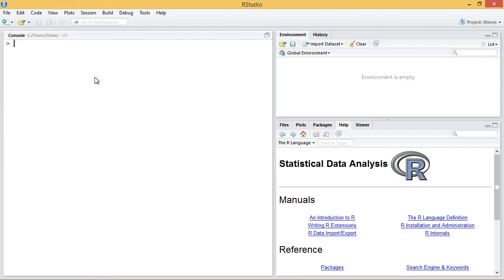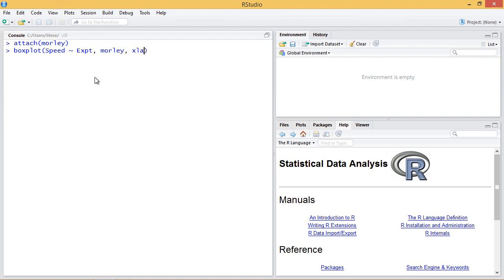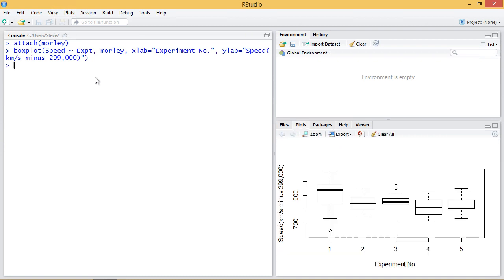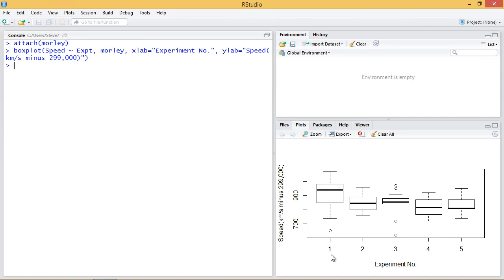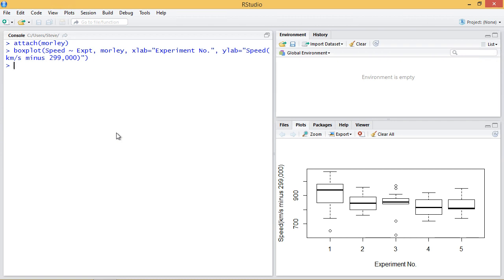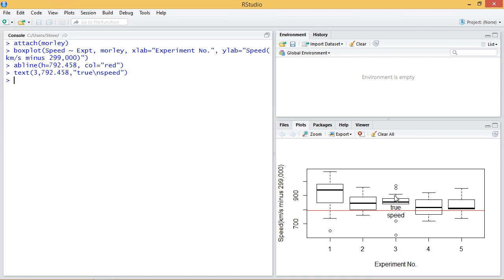R Programming: Creating Box Plots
In this session we will discuss about R Programming: Creating Box Plots .